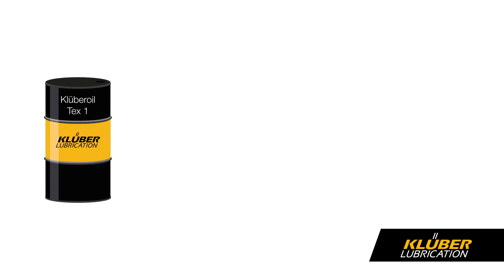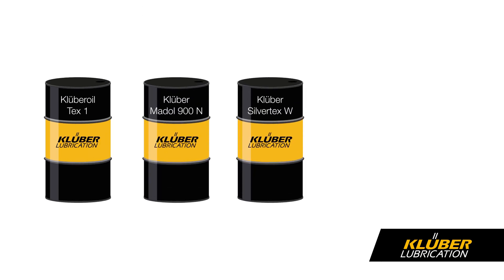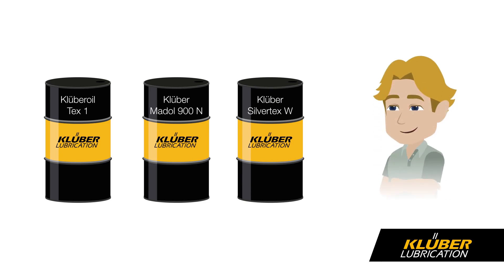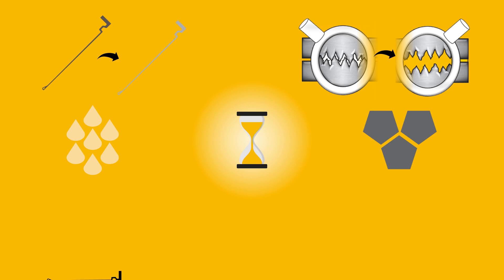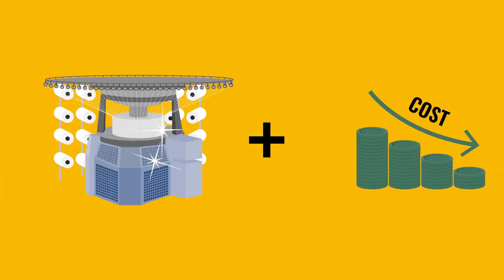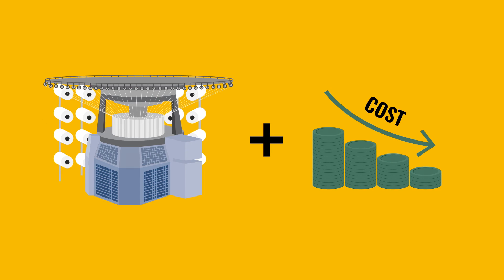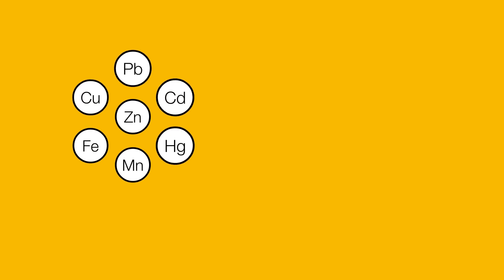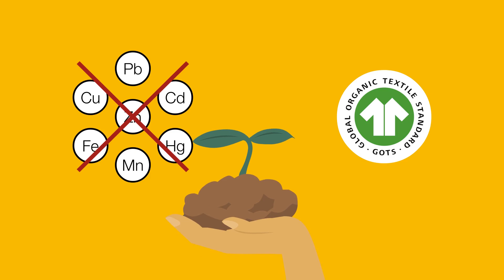Well-knittted solutions: productivity and sustainability for circular knitting machine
The right choice of operating fluids quickly becomes an important factor. The effects are particularly noticeable on the high-performance knitting machine that has just been purchased. Increased lifetime is just as important here as the production of first-class goods. Increase productivity while consuming fewer valuable resources with our comprehensive product portfolio that plays a decisive role in the textile industry. To achieve the highest possible cost-effectiveness, we push the limits of what is possible. In doing so, we see ourselves committed to sustainability and environmental responsibility.